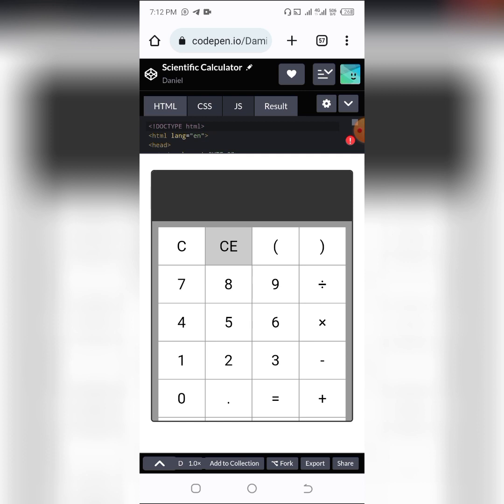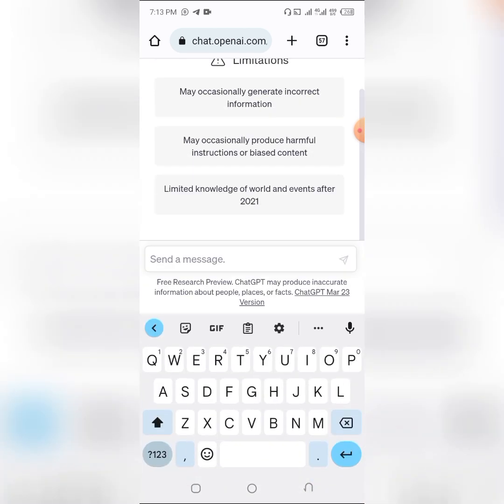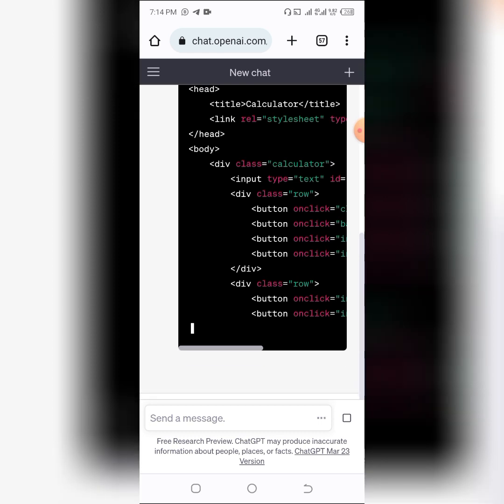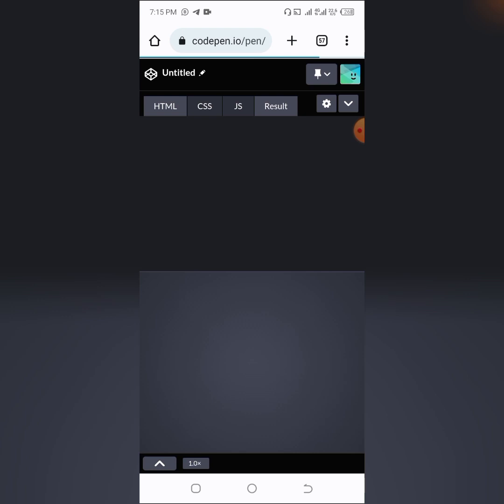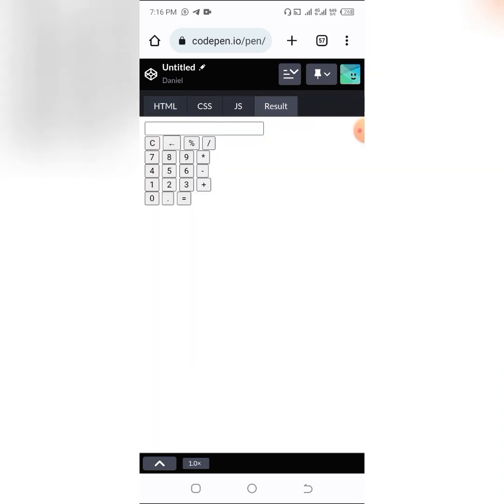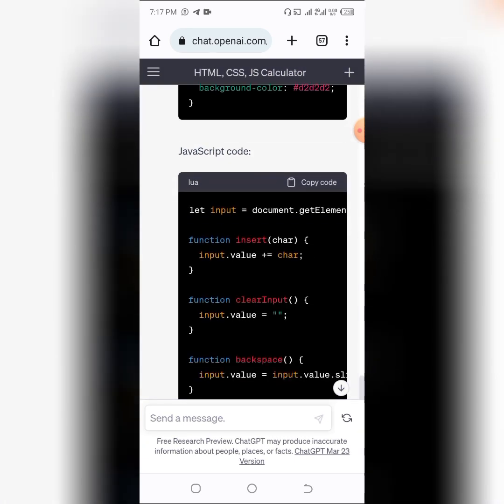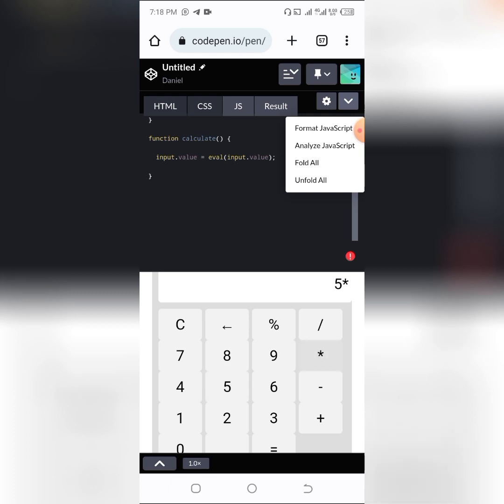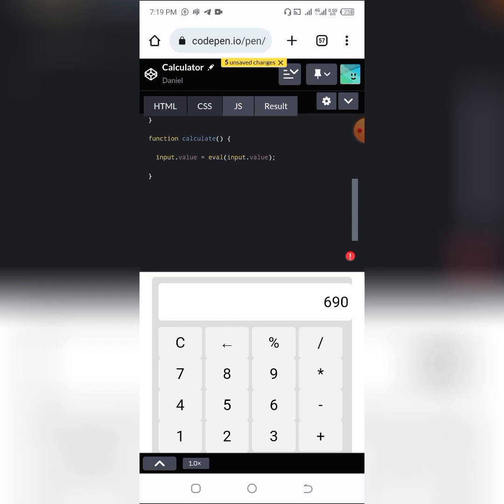Create a Calculator App using Chatgpt (without writing any code)// Chatgpt tutorial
Create your own calculator app with chatgpt and without writing any code.

This simple video guide will work you through how you can the the OpenAi Chatgpt to do wonders like creating an amazing calculator in just a click.